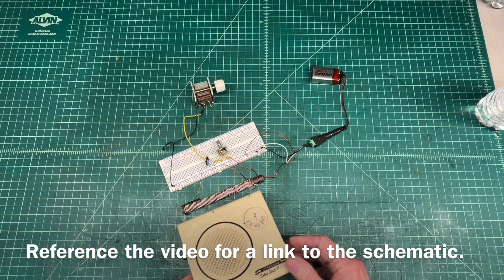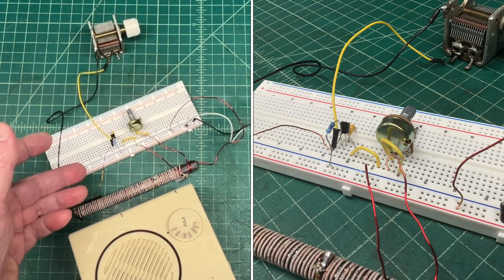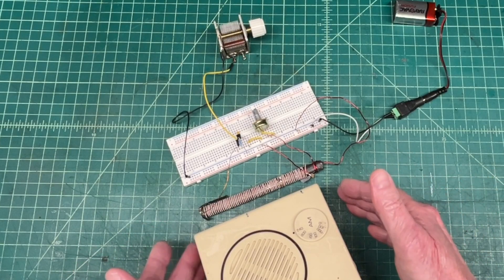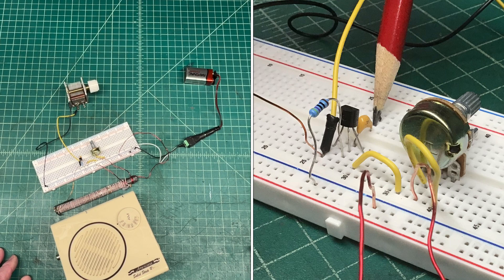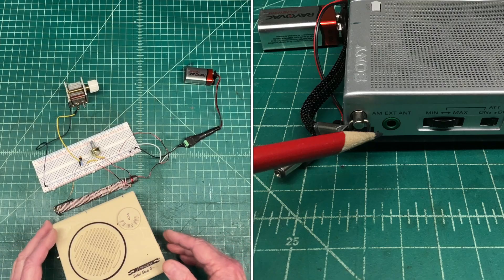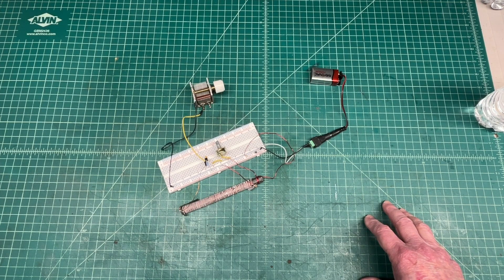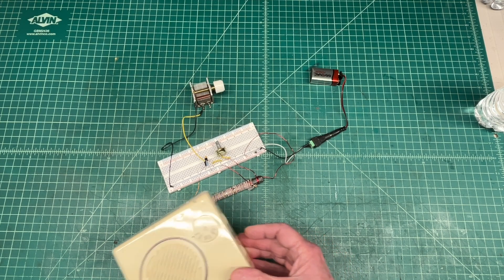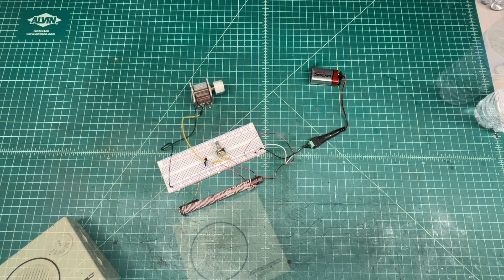A Simple Q-Multiplier Circuit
A very simple and easy to construct Q-Multiplier circuit using a 2N5457 JFET, ferrite rod, variable capacitor and two resistors.

Just look for the folder: A Simple Q-Multiplier Circuit